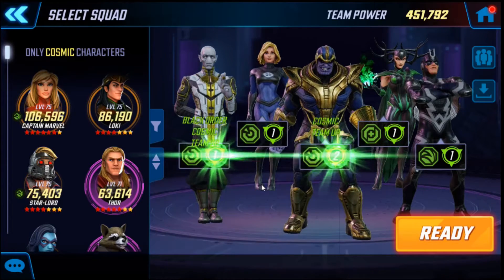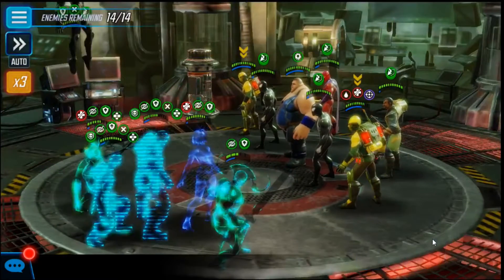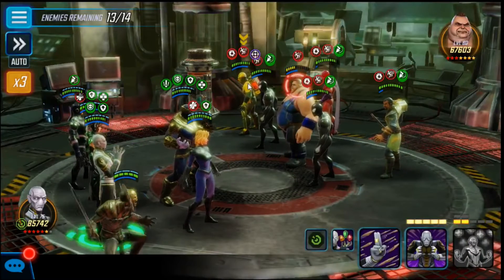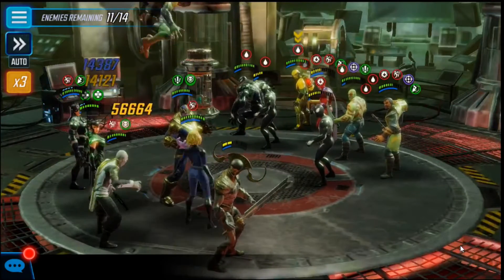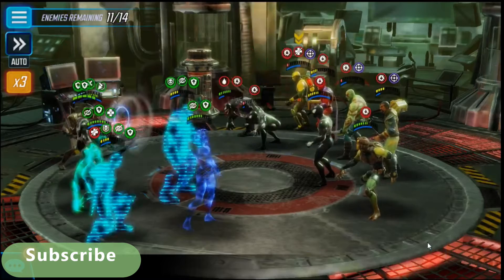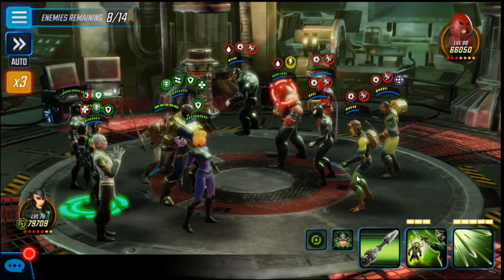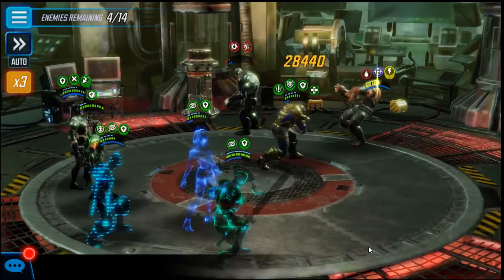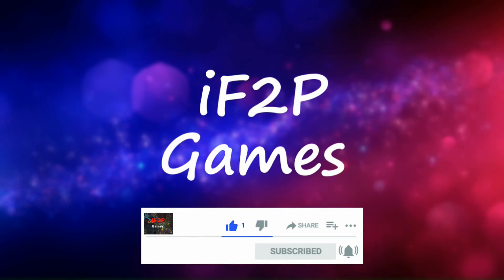Training Day Tier 14 Challenge - Marvel Strike Force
How to 3 star training day tier 14 challenge. This one was very tough. Took around 3 hours of cancelling matches until I found the right combo & who to kill. If you went trough hardships to complete this challenge or stuck then let me know in comments.